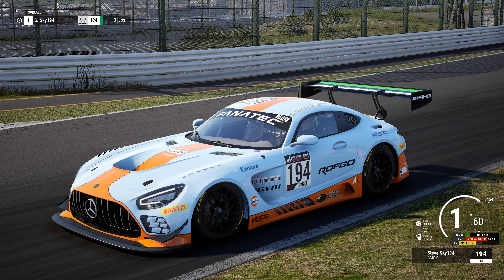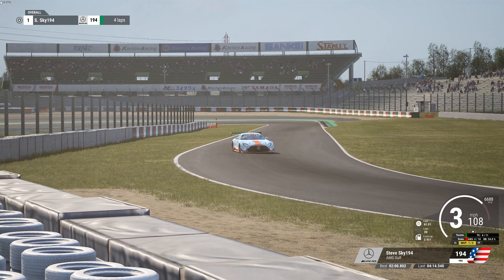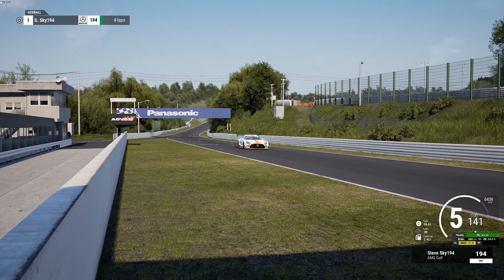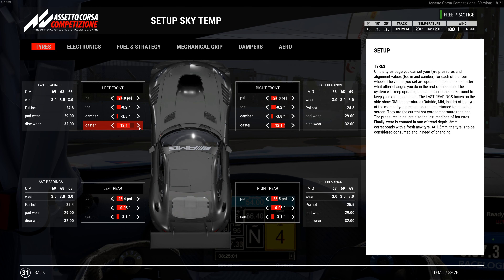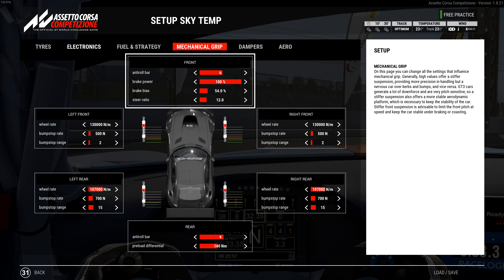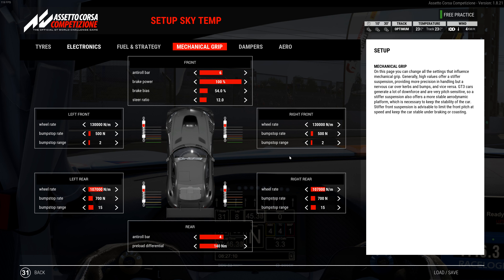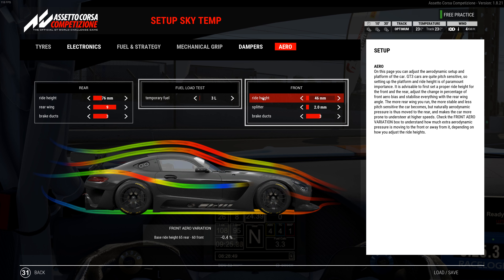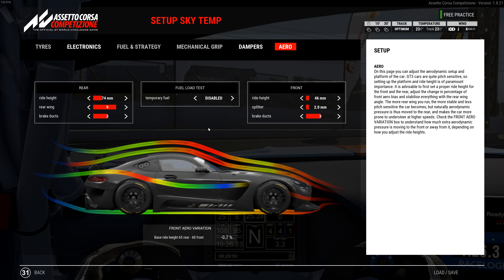Assetto Corsa Competizione: RAN PB! RACE SETUP AMG EVO GT3 @ Suzuka / W SETUP & LINK